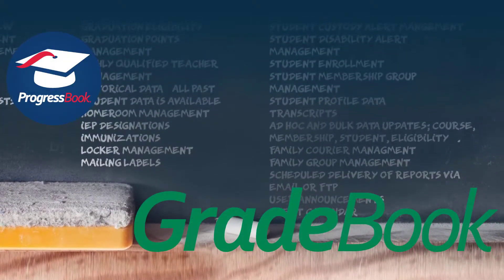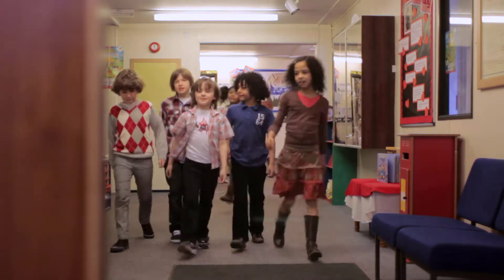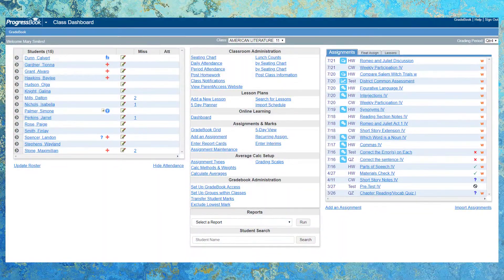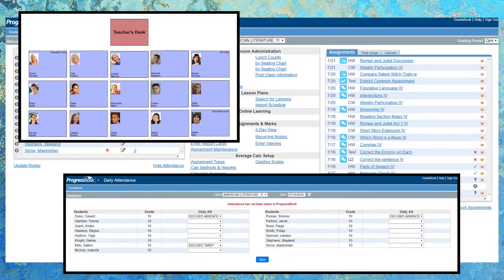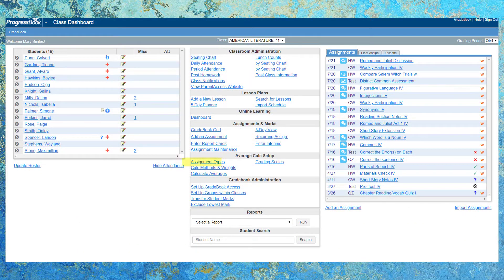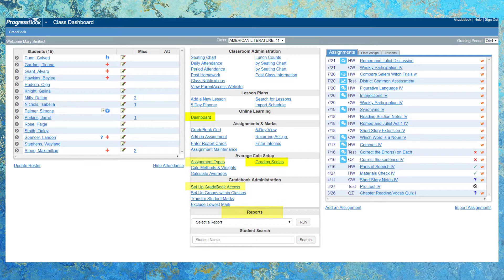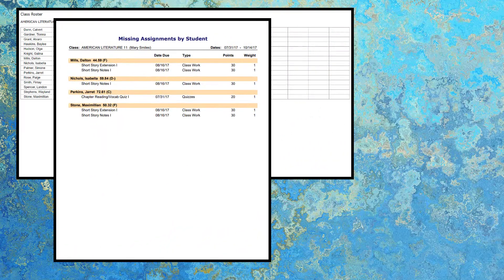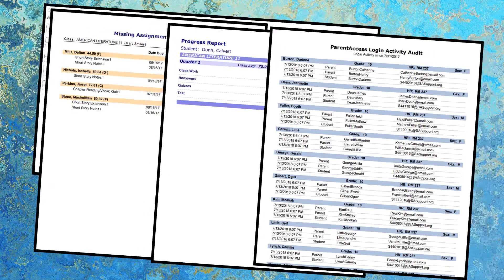GradeBook by ProgressBook Overview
An overview the GradeBook application by ProgressBook; the teachers solution for easily managing administrative tasks.